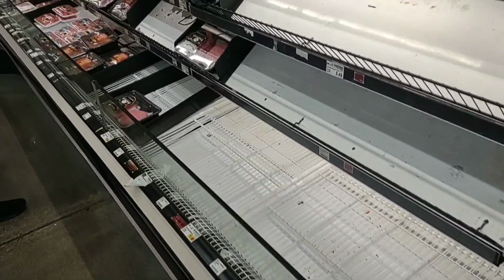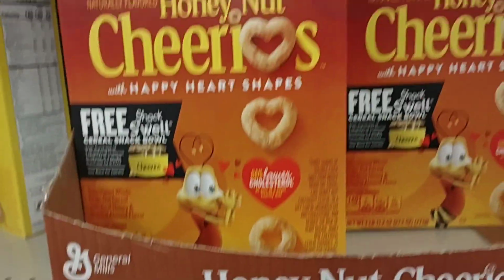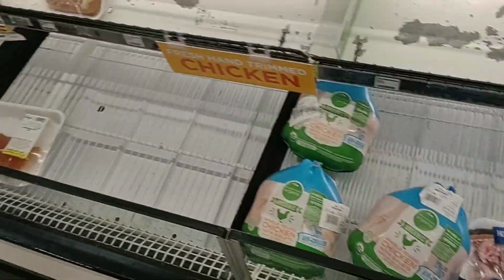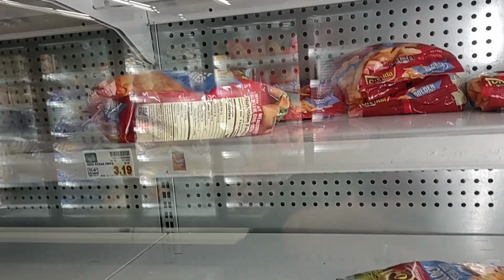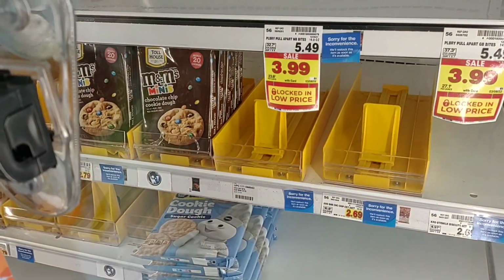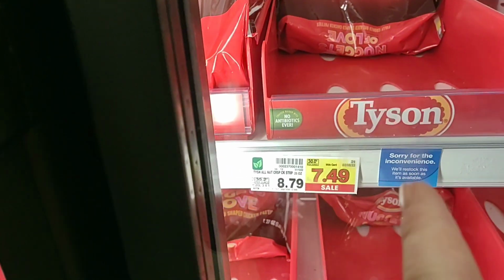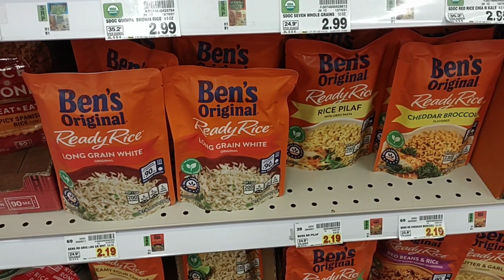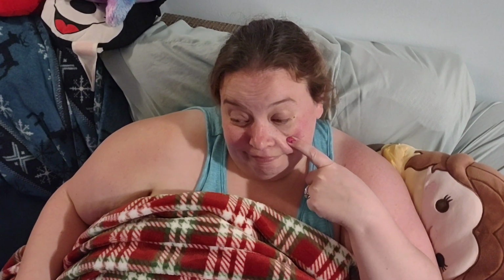FOOD SHORTAGE AT KROGER!!! - Empty Shelves Everywhere, And Rising Prices! - Daily Vlog!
In today's vlog we visit Kroger, and witness a lot of soaring prices.  With stores struggling to get in products we will also check out the shelves as stores all across the country are having trouble.